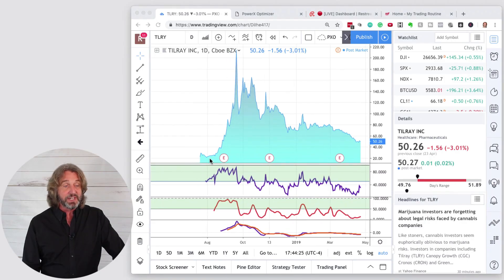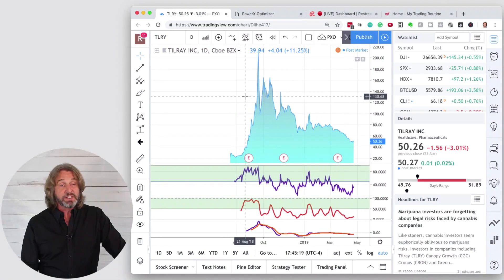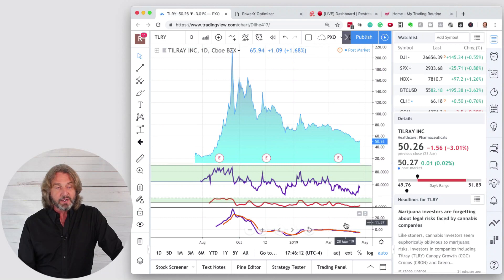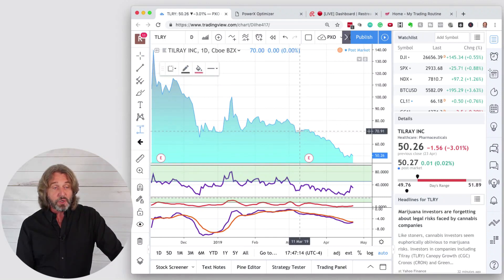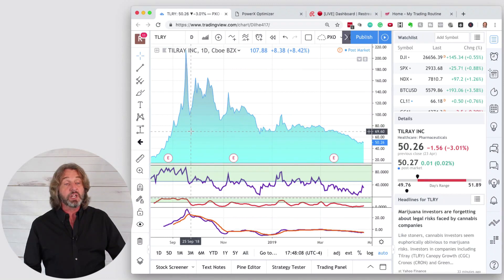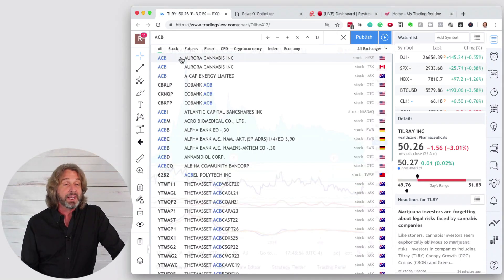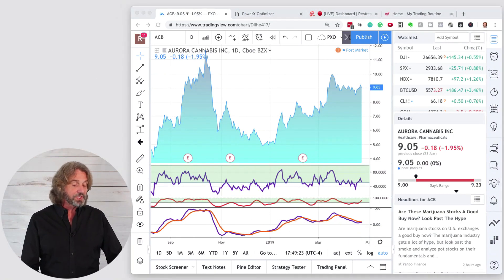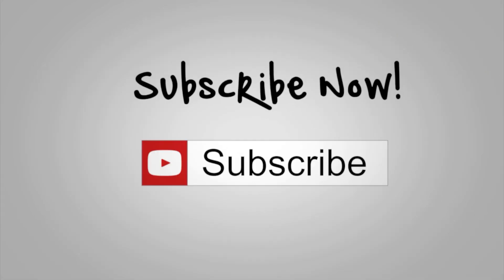TLRY Stock Analysis - Cannabis Stocks to Buy in 2019?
Tilray TLRY Stock Analysis: These days, everybody is talking about Marijuana Stocks.

What are the best Cannabis Stocks to buy in 2019?
Is TLRY stock a good pot stock to buy?

In this video, Markus does an analysis of TLRY stock for April 2019

📈 Watch My Daily Trading Routine Here (that takes me less than 15 min/day)
📕 Get a FREE Hardback Copy Of My New Book “The Wheel Options Trading Strategy”